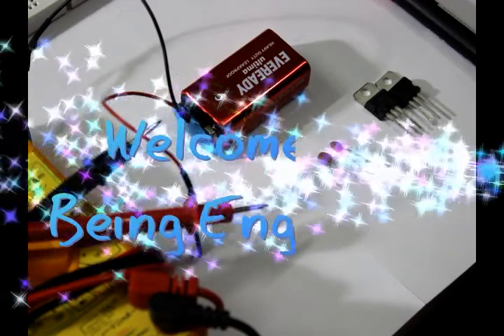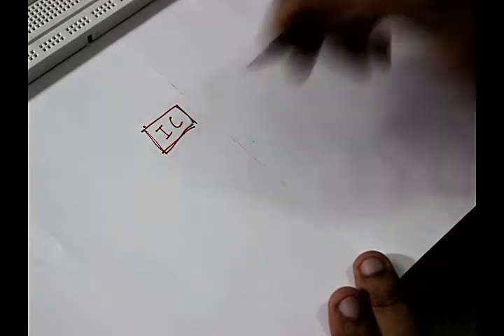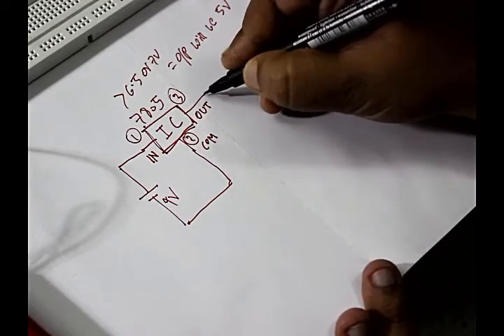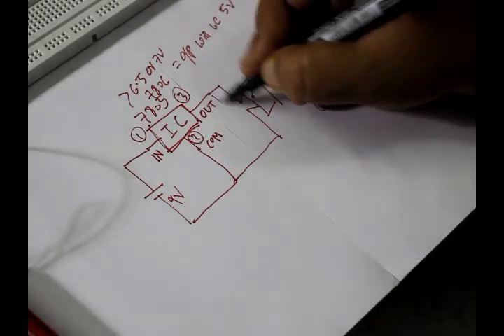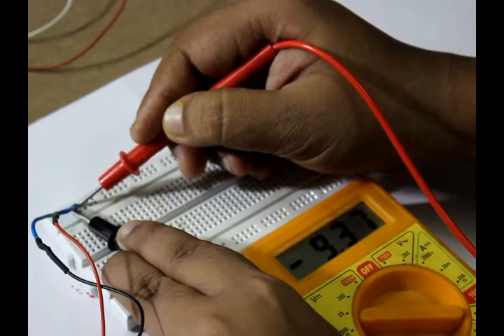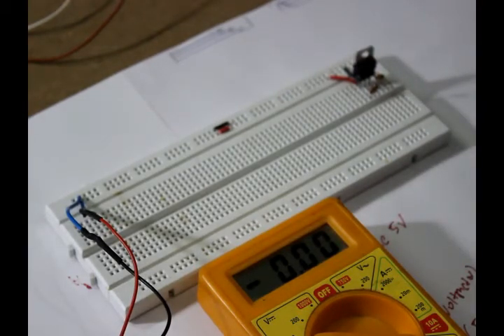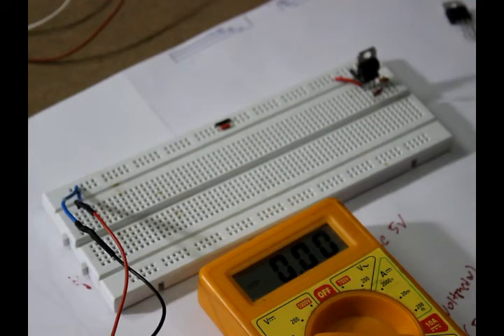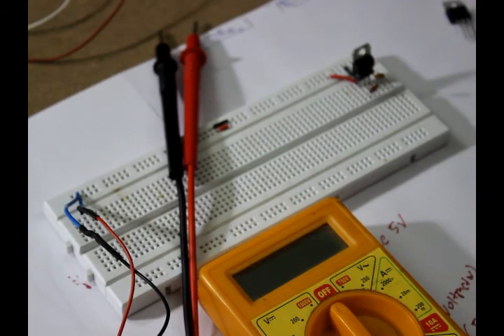Basic Electronics Tutorial 3 - Voltage Regulators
In this 3rd tutorial we have discussed about voltage regulator ic. We have discussed the theory and concepts behind it. Then made some voltage regulator circuits with 78xx Ic.

In the next tutorial i will tell you how bjt works and how we can use it to make switches.